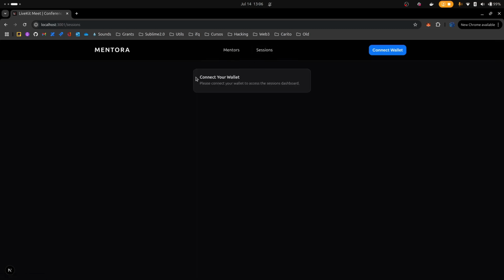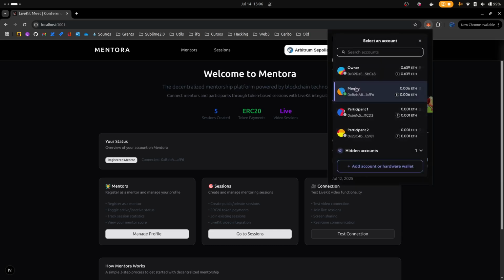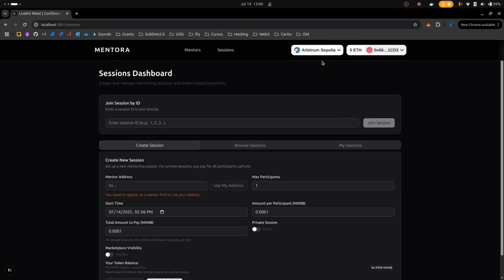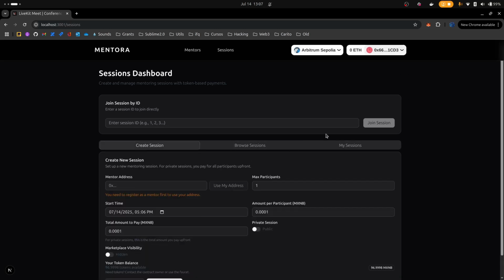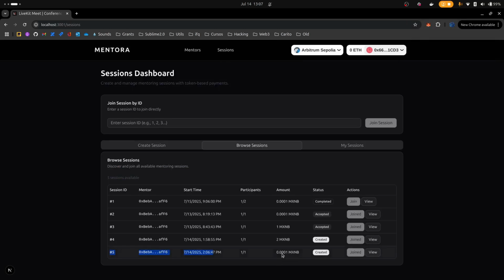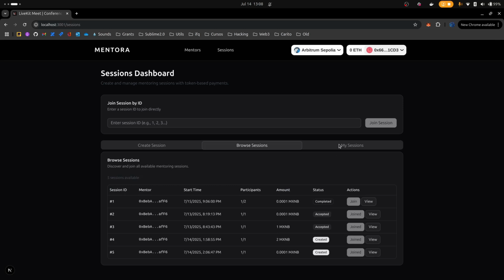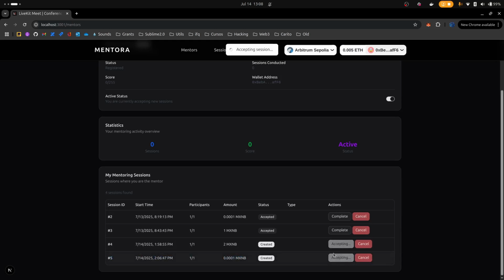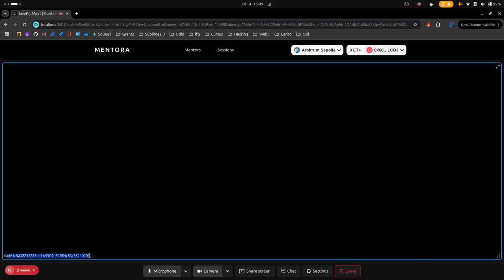Mentora Project - Decentralized Mentorship Platform (PoC)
Mentora is a decentralized platform that revolutionizes mentorship through group-based learning and knowledge monetization. Connect with expert mentors worldwide through collaborative video sessions where mentees pay less and mentors earn more, making high quality education accessible to everyone, everywhere.

Problem to solve
Traditionally, one-on-one mentoring is expensive and inaccessible. Group mentoring with shared costs reduces this barrier.

For instance, an expert consultant in North America might charge around USD $300 - $500 per hour, this cost is prohibited for most professionals, entrepreneurs or students in developing countries.

On the other hand, experts in several fields struggle to monetize their knowledge and there is no royalties benefit from the content generated in regular mentorship platforms, this is because those companies do not share or monetize the sessions.

Our solution
We are building a decentralized marketplace for group mentoring on Arbitrum, designed to make expert knowledge more accessible and economically sustainable for both mentors and mentees.

The platform introduces group mentoring sessions with dynamic pricing that creates a win-win scenario: mentees pay significantly less while mentors earn substantially more by scaling their time across multiple participants.

How it works:

A mentor typically charges 100 USDC per hour for one-on-one sessions With group sessions, the same mentor can serve multiple mentees simultaneously. Example:

- In a 4-person group session, each mentee pays only 50 USDC (50% savings), while the mentor earns 200 USDC total (100% increase in earnings)
- Result: Mentees save 50% on costs, mentors double their hourly rate

This dynamic pricing model makes expert knowledge accessible to more people while creating sustainable income streams for mentors, effectively solving the accessibility and monetization challenges in traditional mentorship.

In the future, each mentoring session can also be recorded, tokenized, and rented as on-demand content, creating passive income opportunities for mentors and the session's organizer.

This project leverages Arbitrum’s scalability and cost-efficiency to pioneer a new type of creators economy focused on education and knowledge-sharing, with the goal of onboarding a global user base of learners and experts.

In future, we will introduce the royalties marketplace feature, where both mentors and mentees can sell or trade their rights to future earnings from session content. All transactions—bookings, rentals, royalty splits, and rights transfers—are governed by smart contracts deployed on Arbitrum to ensure transparency, fairness, and low fees.